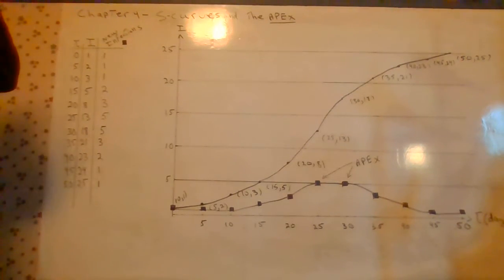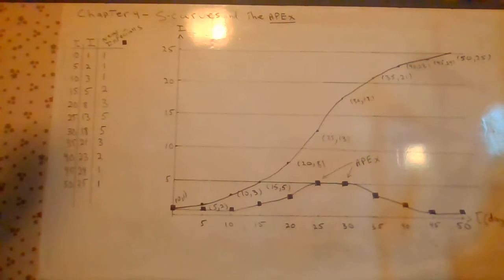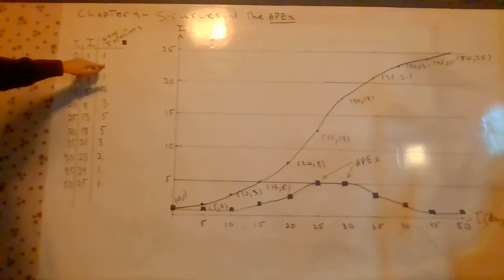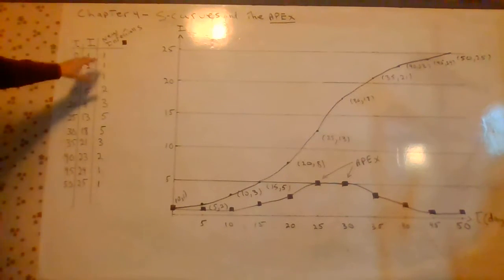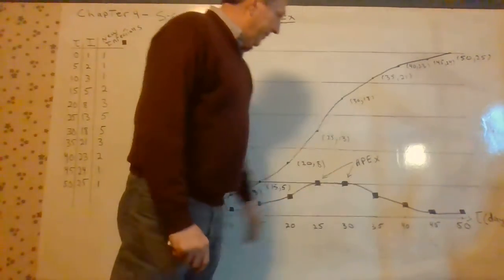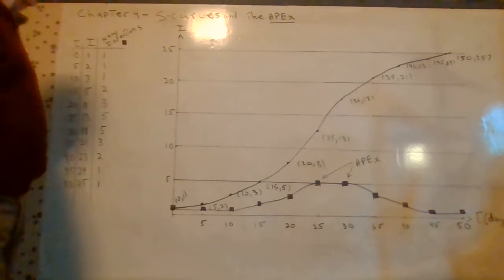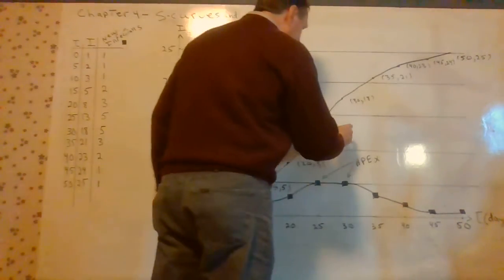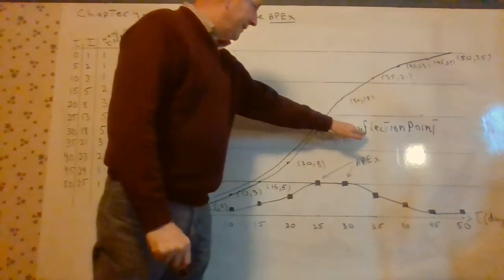Chapter 4 S Curve Basics and the APEX